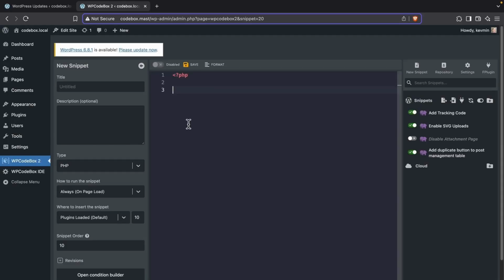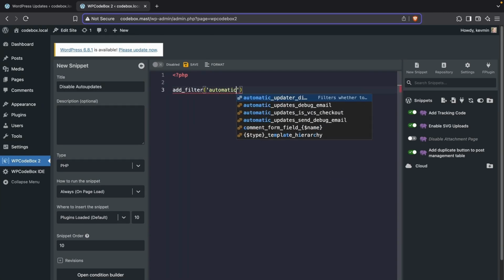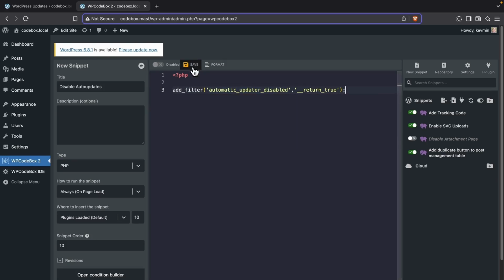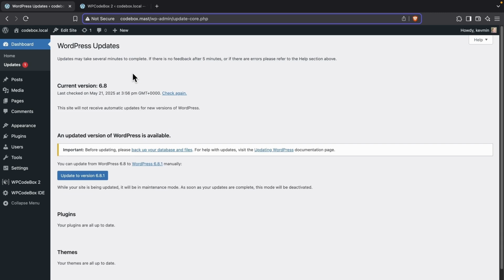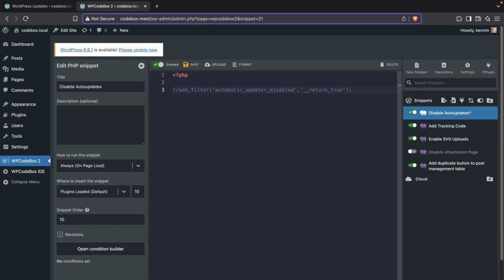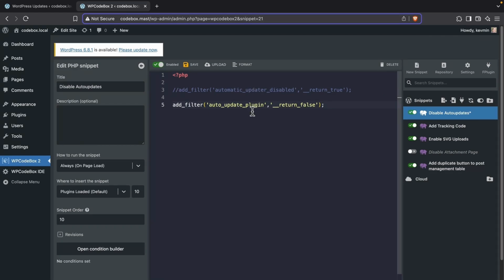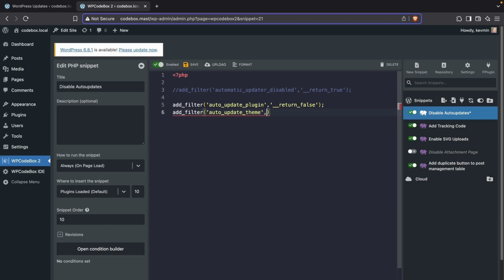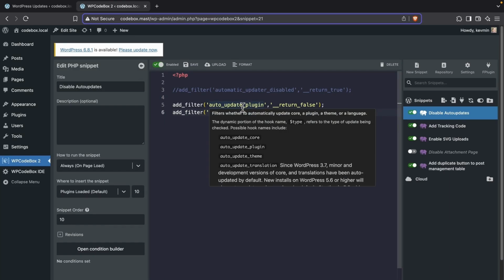How to Disable Automatic Updates in WordPress (Code Snippet)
Learn how to disable automatic updates in WordPress with one WPCodeBox code snippet. In under three minutes, you’ll turn off automatic updates for WordPress core, plugins, and themes—and learn how to keep core updates enabled while disabling only plugin and theme updates.

If surprise updates have broken your site before, this video shows a safe, fast way to disable auto updates in WordPress using a single WPCodeBox snippet. You’ll learn how to turn off automatic updates for WordPress core, plugins, and themes, so you stay in control and decide *when* to update.

We’ll start with the exact snippet, install it in WPCodeBox, and then verify the results. Whether you want to disable auto updates WordPress site-wide or only for plugins/themes, this walkthrough gives you the instructions and the code that you need.

=== Chapters ===

00:00 How to disable automatic updates in WordPress
00:28 Create the WPCodeBox snippet
01:15 Disable all WordPress auto-updates
01:40 Disable only plugin and theme auto-updates
02:32 Verify the update settings

=== FAQ ===

Q1) How do I disable automatic updates in WordPress?
A) Use a snippet/plugin approach (shown here with WPCodeBox), or set constants/filters (e.g., disable core and use filters for plugins/themes). This video covers the snippet route to **disable auto updates WordPress** in minutes.

Q2) Is it safe to disable auto updates in WordPress?
A) It depends on your workflow. If you stage, test, and back up regularly, taking manual control can reduce breakage risk. Many keep minor core updates on while disabling plugin/theme auto-updates.

Q3) Can I disable auto updates only for plugins or only for themes?
A) Yes. You can selectively disable auto updates in WordPress for plugins or themes while leaving core updates on. The snippet method makes this easy, and WordPress also supports per-plugin/theme toggles.

Q4) How do I re-enable WordPress auto updates later?
A) Simply deactivate or adjust the snippet in WPCodeBox, or toggle auto-updates back on in your WordPress dashboard. You can mix and match—core on, plugins off, etc.

=== Related Resources ===